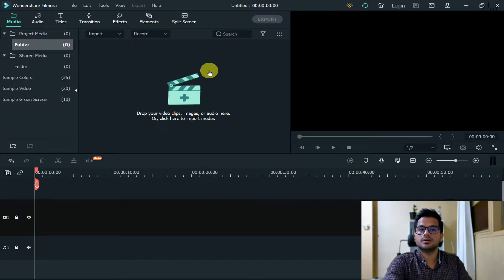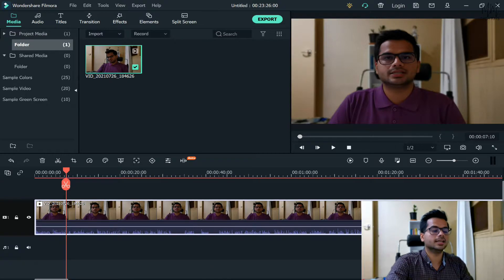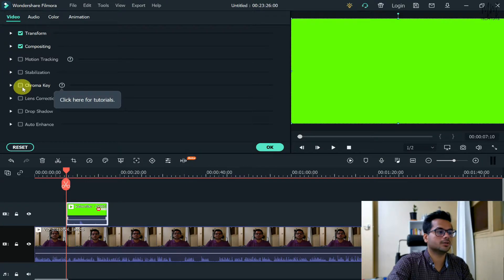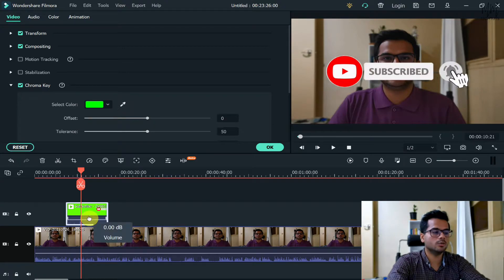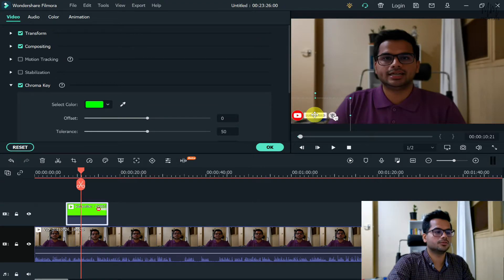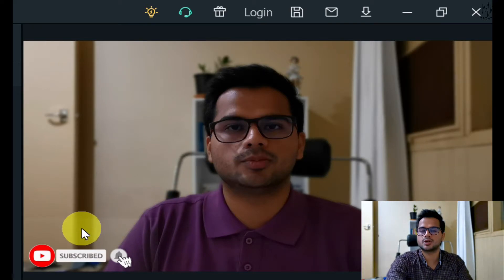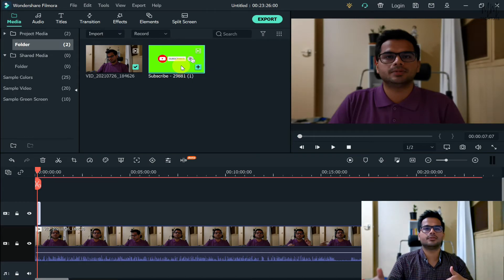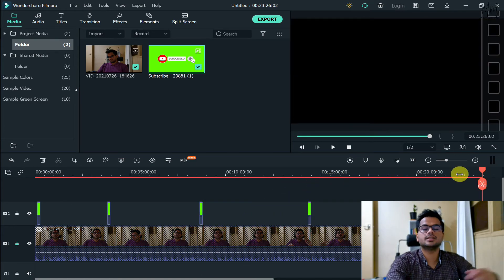Add Animated Subscribe Button on Videos with Filmora | Filmora Video Editing Tutorial